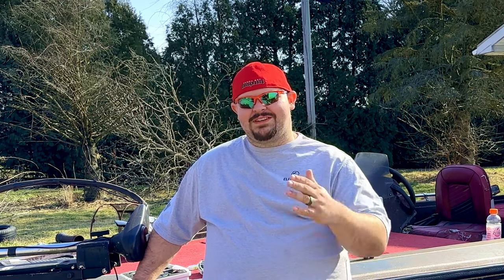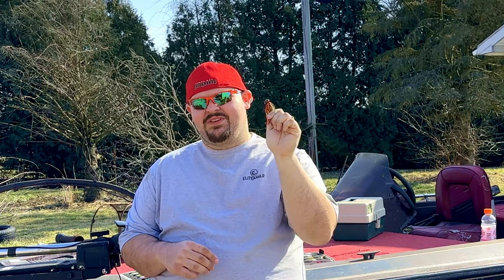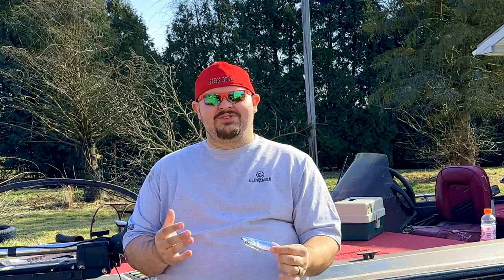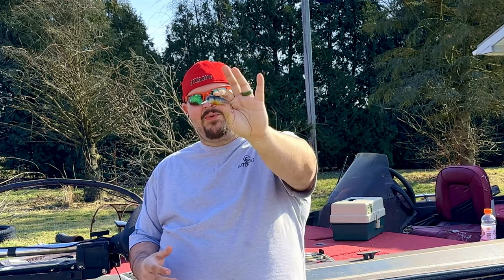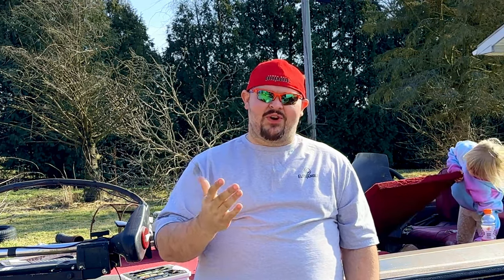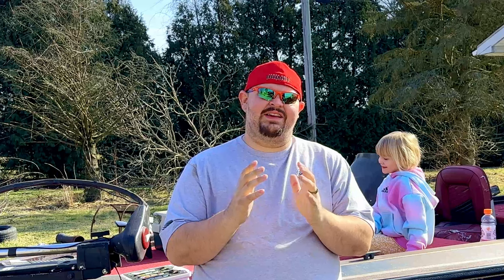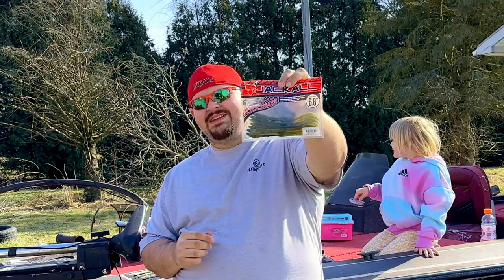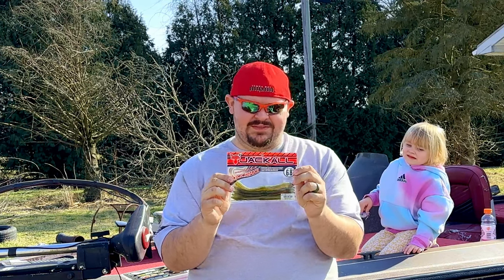My TOP 5 favorite baits to throw during the March Pre-Spawn Bass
🎣🌱 March is here, and the bass are getting ready for the pre-spawn! 🌱🎣

In this video, we're diving into the 5 BEST baits to use during this crucial time of year. Whether you're a seasoned angler or just starting out, these baits will help you reel in those big pre-spawn bass!

Tune in to learn about the top baits, how to use them effectively, and where to find those elusive bass. Don't miss out on this essential guide to March bass fishing! 🐟👀

-Football Head Jig (2K Jigs Redzone Jig)
-Topwater (Ark Walking Bait)
-Squarebill Crankbait (6th Sense Crush)
-Swimbait (6th Sense Trace)
- Straight Tail Worm (Jackall Flick Shake)